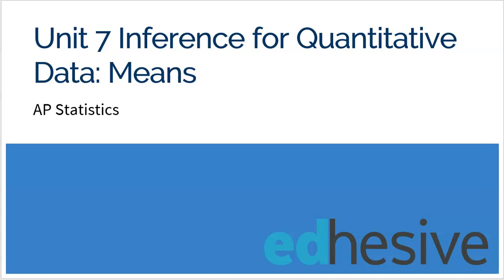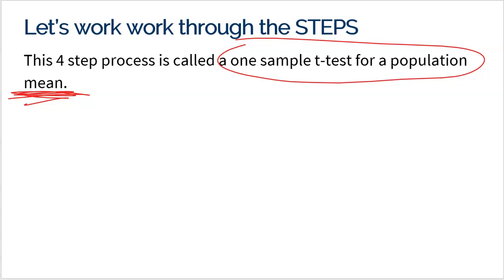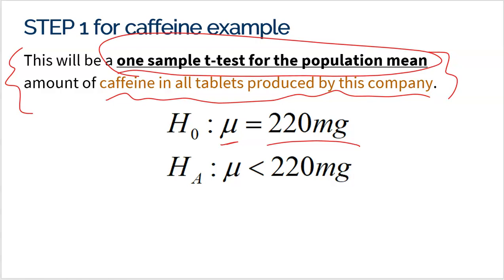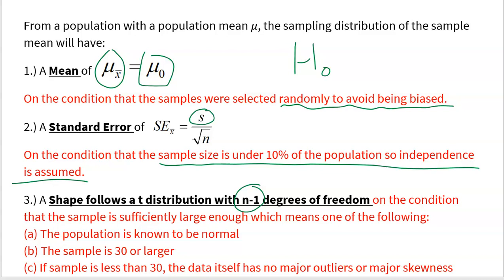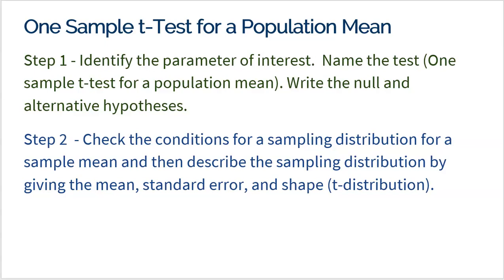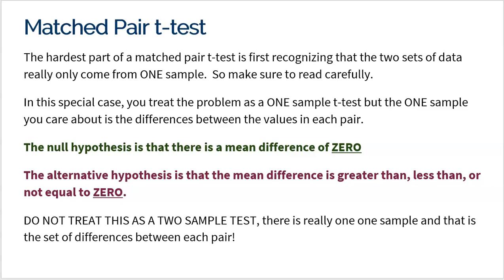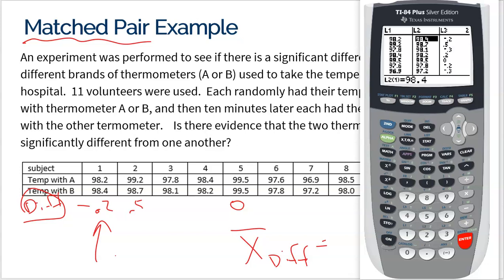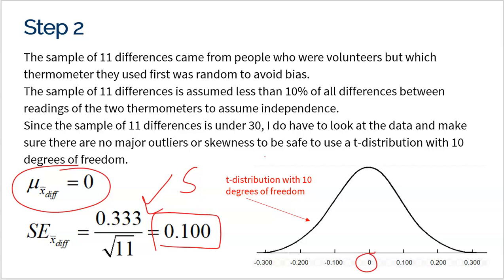AP Statistics: Setting Up a Test for a Population Mean